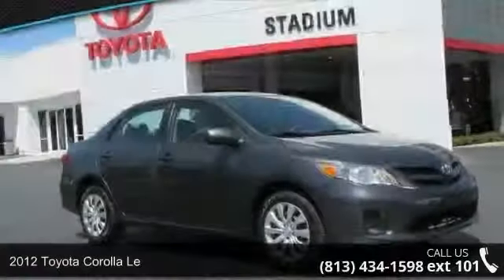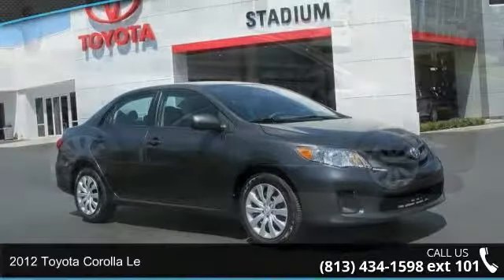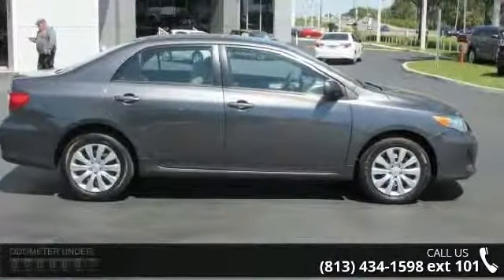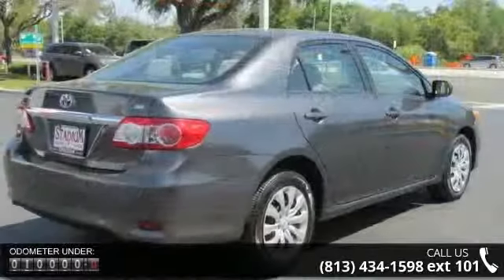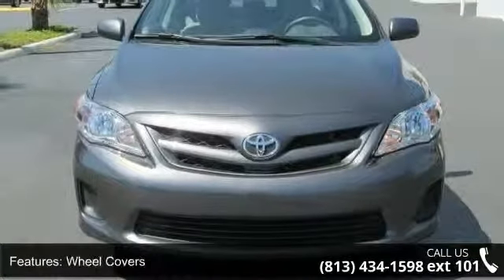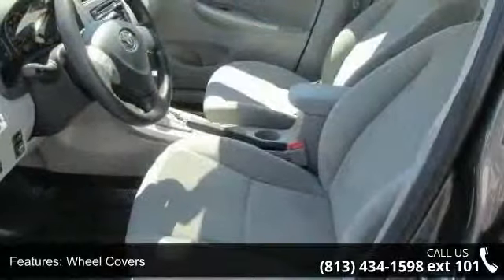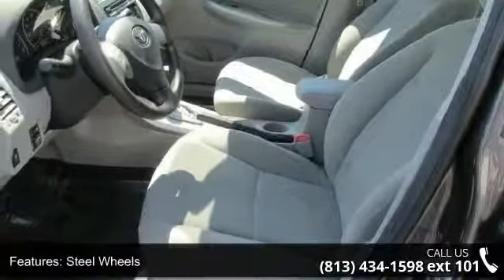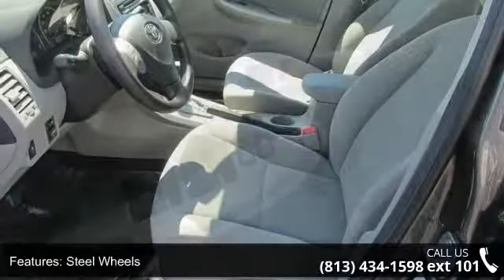2012 Toyota Corolla LE